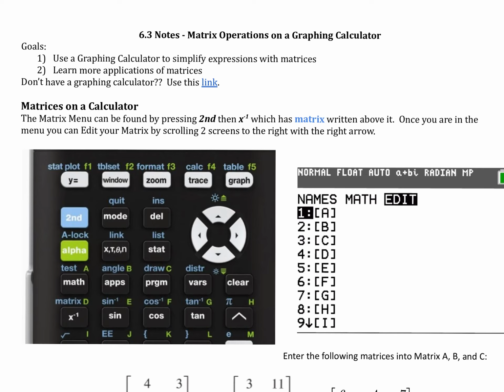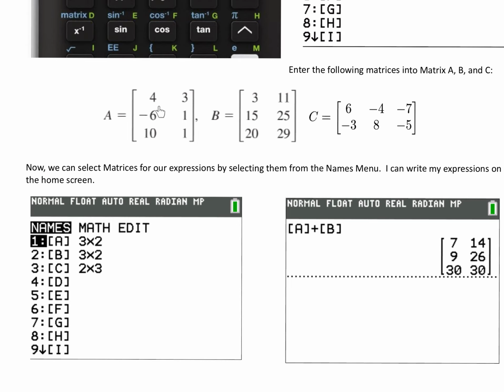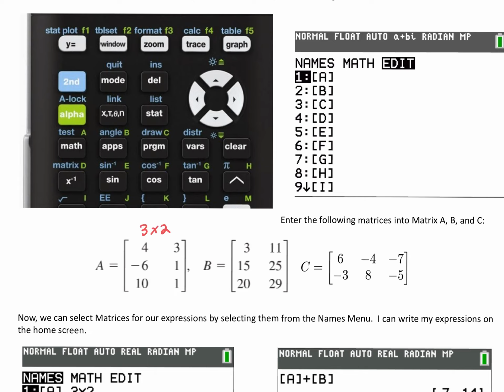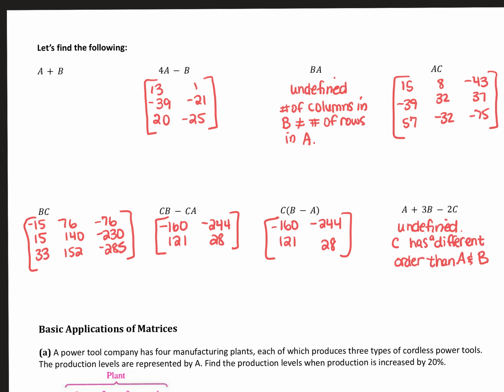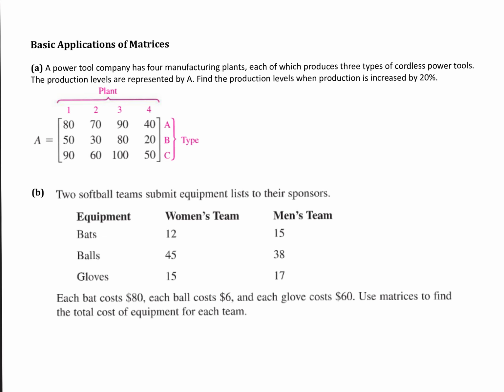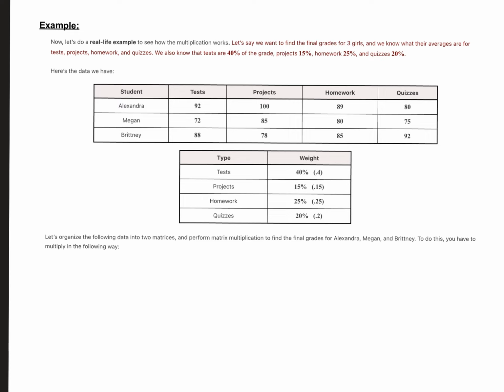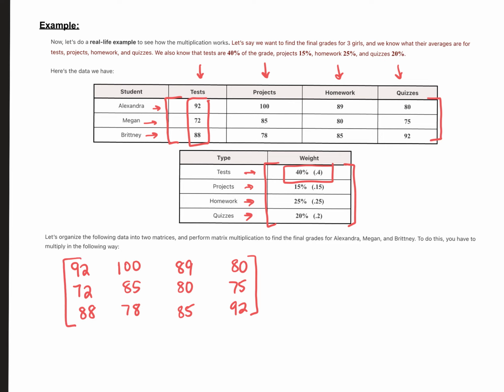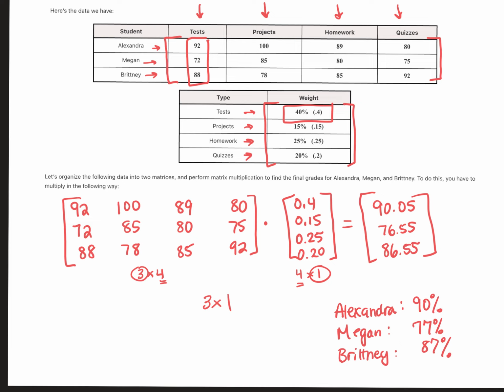6.3 Matrix Applications and Matrices on the Calculator.mp4